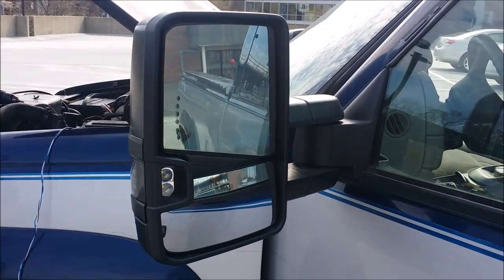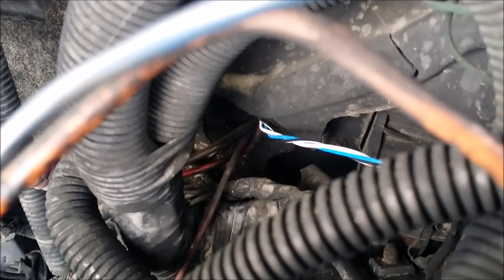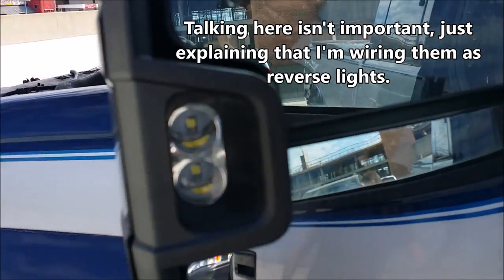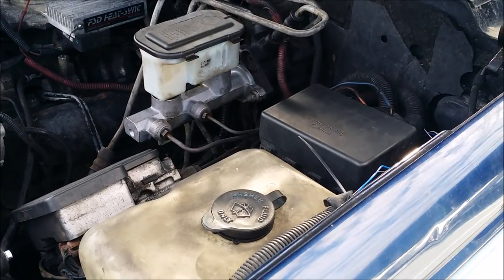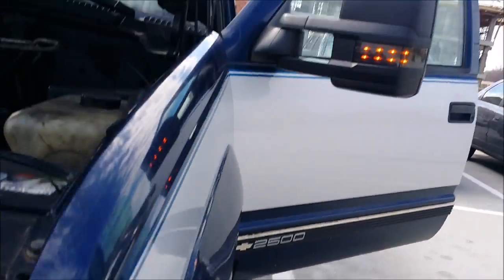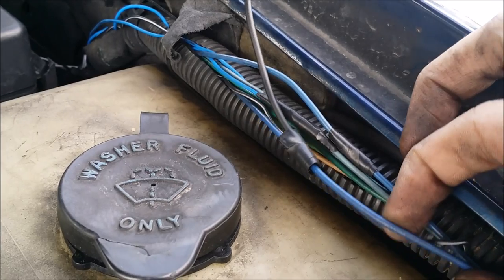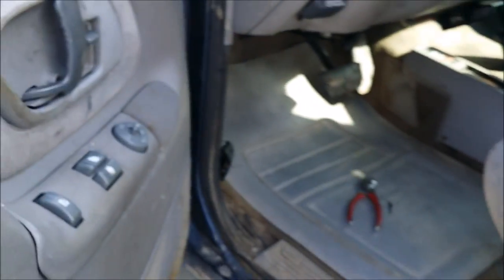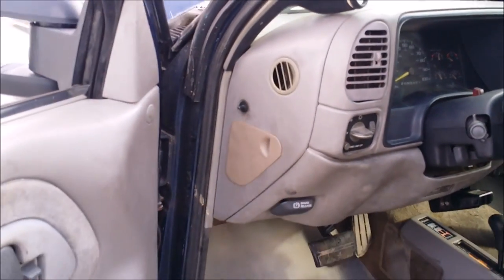Tow Mirror Wiring 88-98 OBS Chevy/GMC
Here's how to wire the new style tow mirrors for the 88-98 GM Trucks! Mine is a K2500 with the Silverado trim.

Tow Mirrors